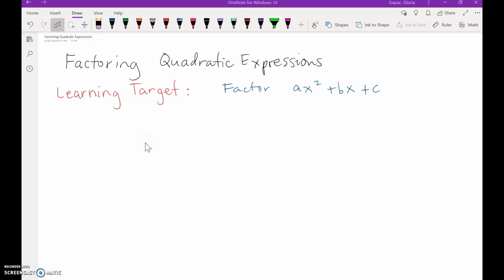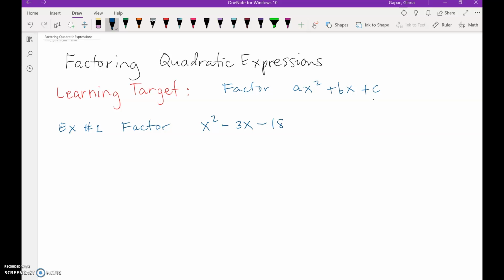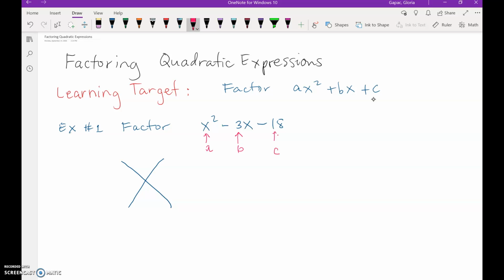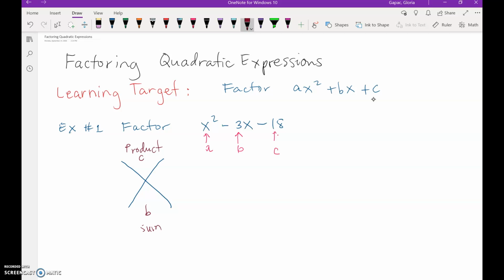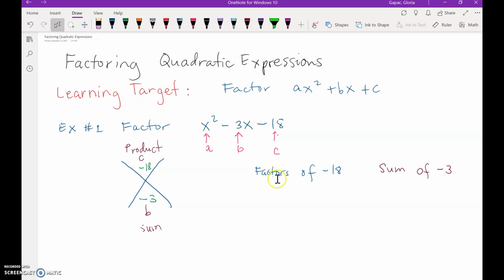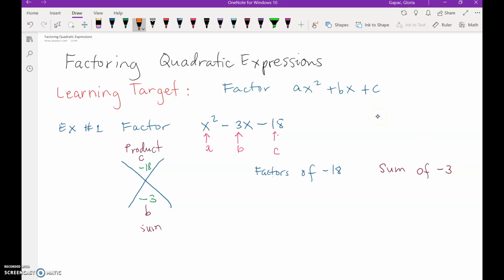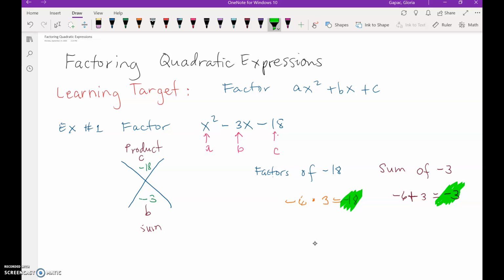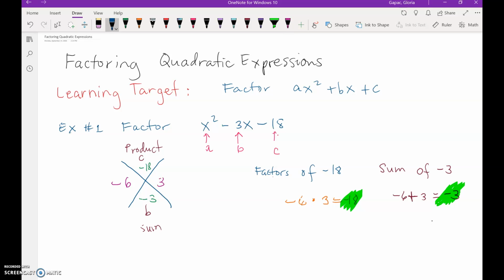Factoring Quadratic Expressions